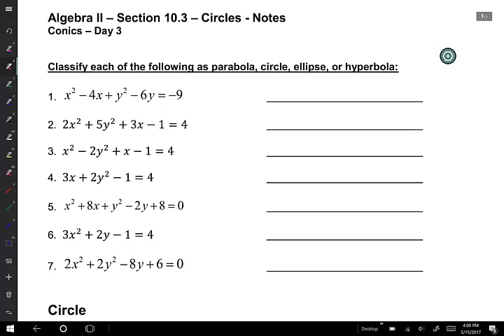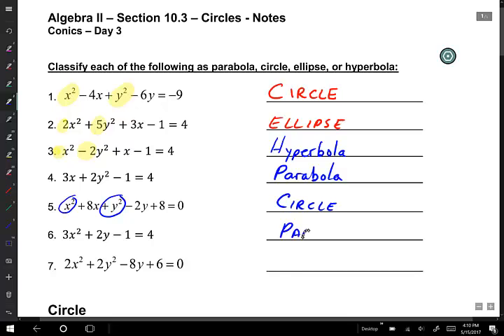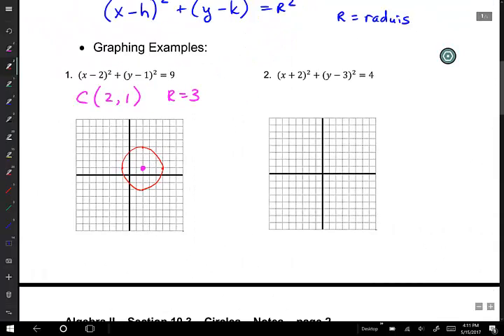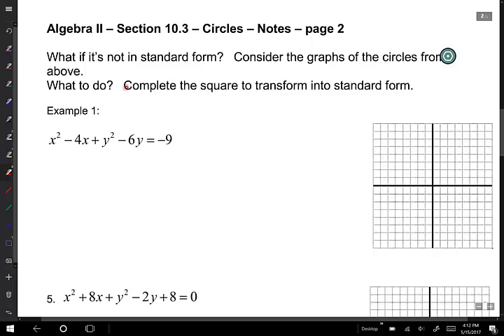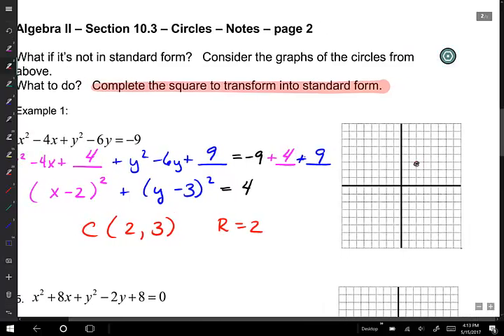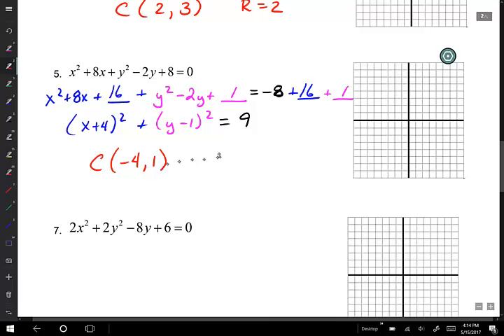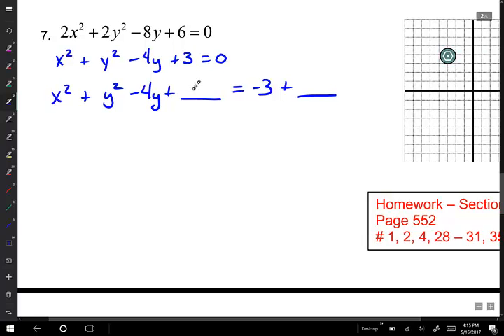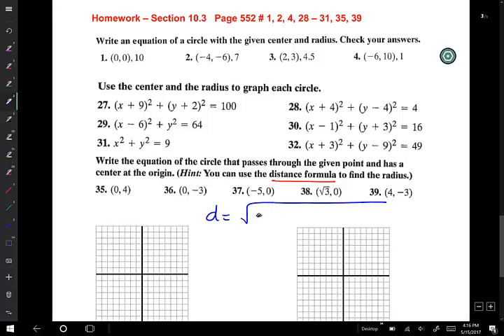Alg 2 Section 10 3 Circles